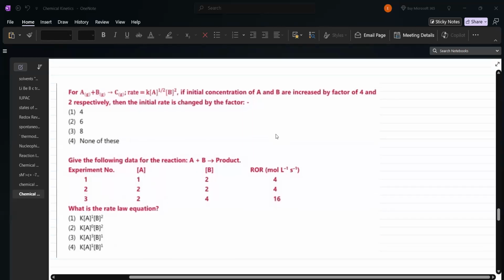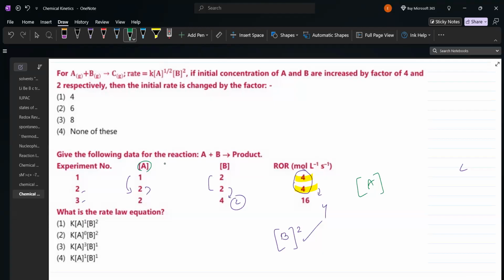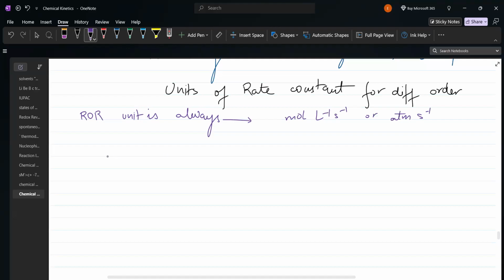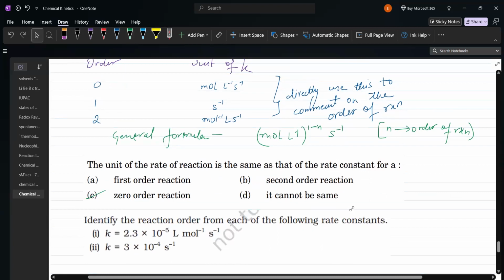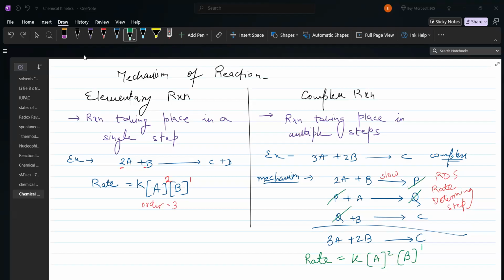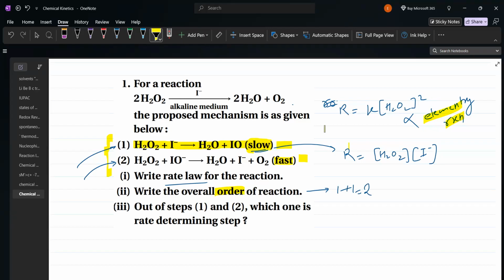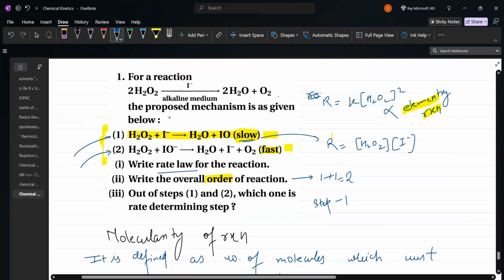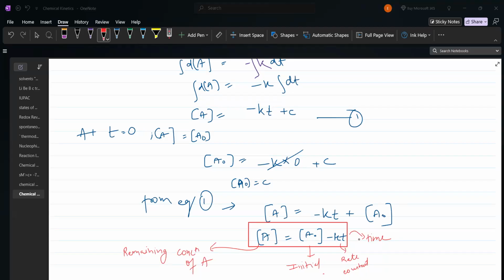Learnivio | Chemistry Lect 12th CBSE C1 05-10-2024